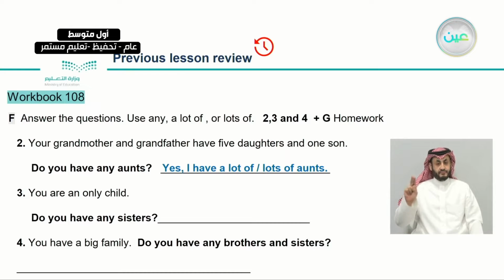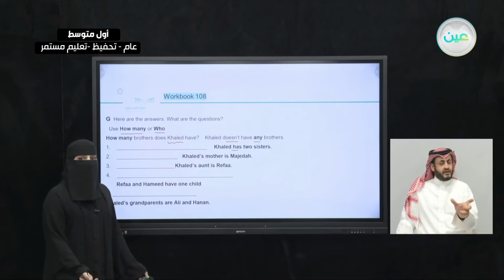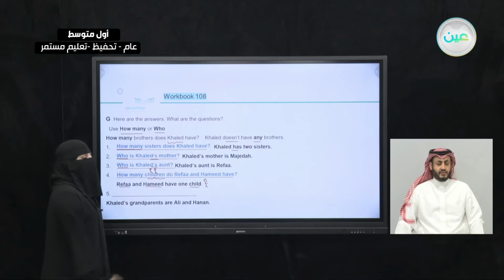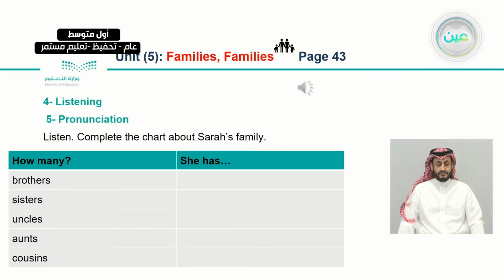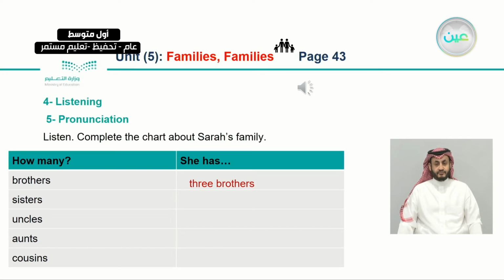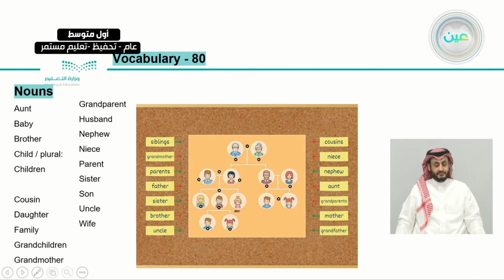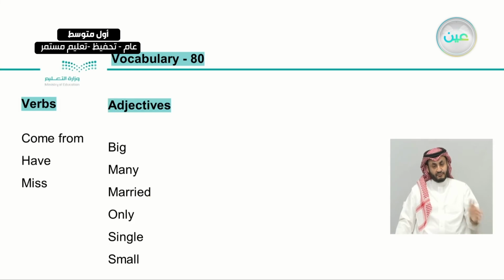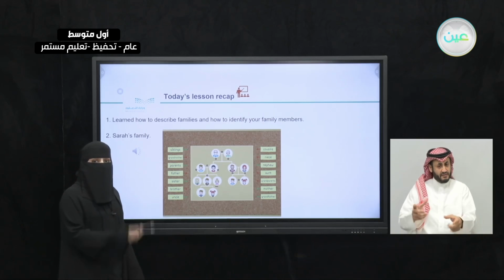Unit (5) : Listening - Pronunciation - اللغة الإنجليزية - أول متوسط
الحصة الخامسة - الأربعاء - الأسبوع العاشر - أول متوسط - الفصل الدراسي الأول